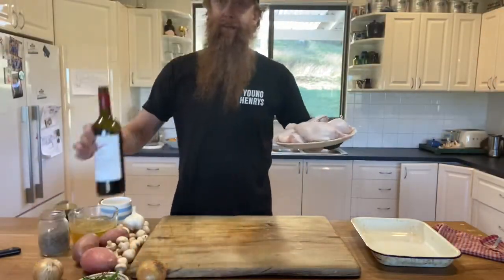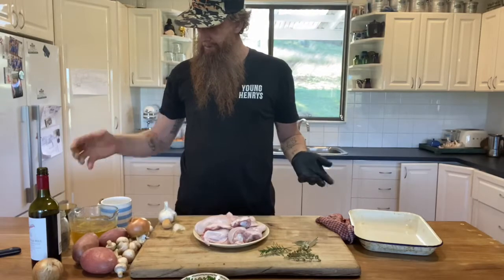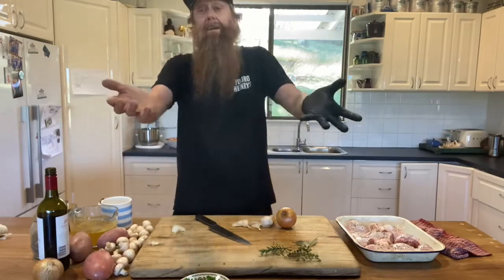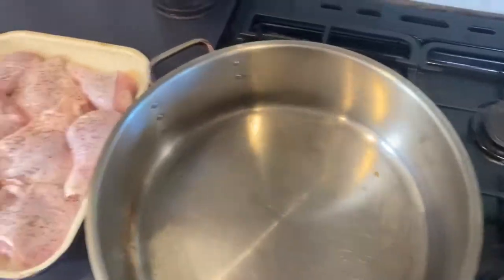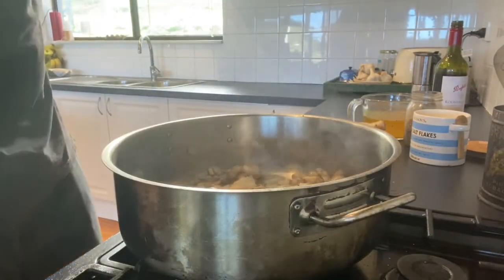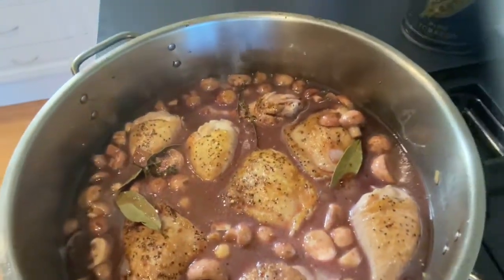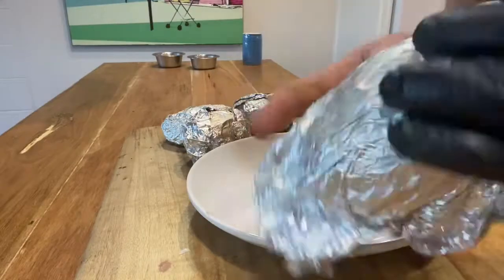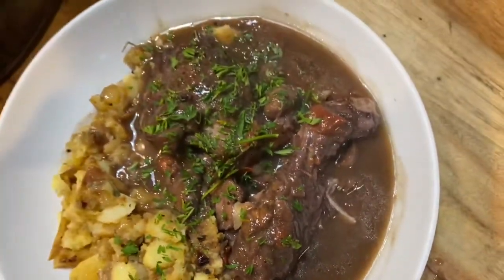Coq au vin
Chicken and wine casserole